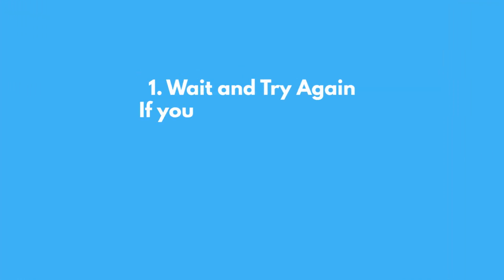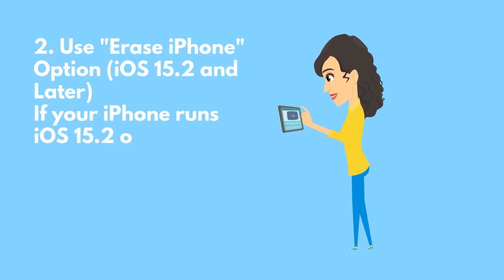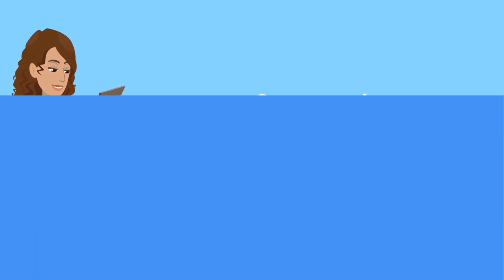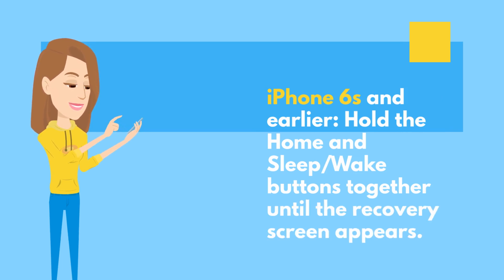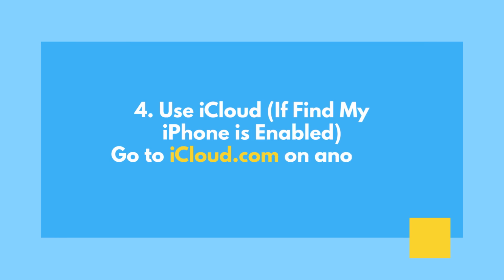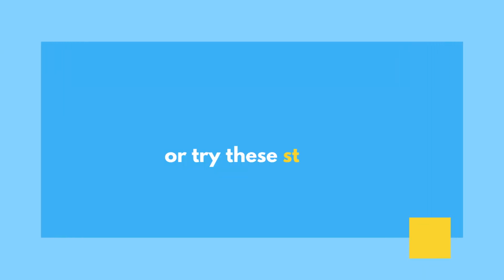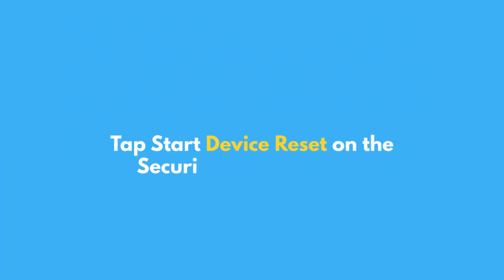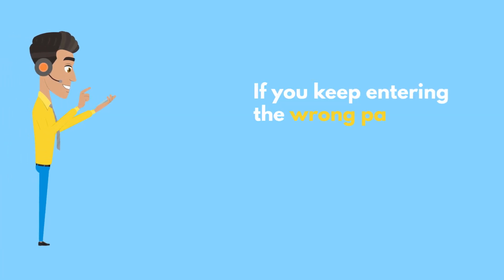How To fix an iPhone that's unavailable, you can try these steps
VIDEOT tona qe nuk Gjinden ne YouTube mund ti Gjeni Ketu: ☛

To fix an iPhone that's unavailable, you can try these steps:
Enter your passcode on the Lock Screen until the "Device Unavailable" screen appears

Tap Forgot Passcode? in the bottom corner of the screen

Tap Start Device Reset on the Security Lockout screen

Enter your Apple ID password to sign out

Tap Erase Device to permanently delete your data and settings

Restore from an iCloud, macOS, or iTunes (Windows) backup

If you're still having trouble, you can connect your iPhone to a computer and use iTunes to update your phone to the latest operating system.

The "iPhone Unavailable" message appears after you enter the wrong passcode more than five times in a row. If you keep entering the wrong passcode, you may end up permanently locked out.